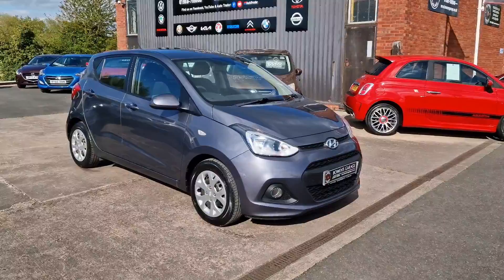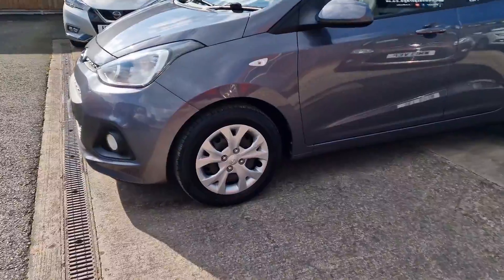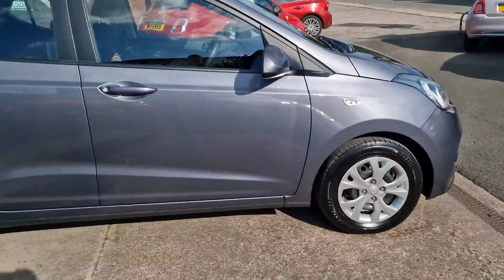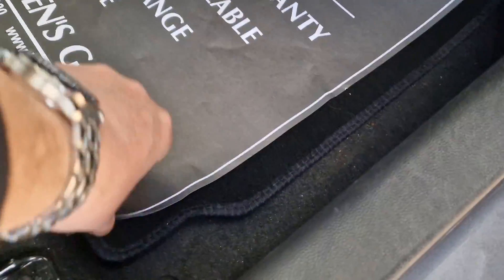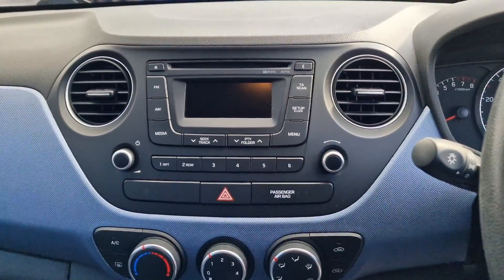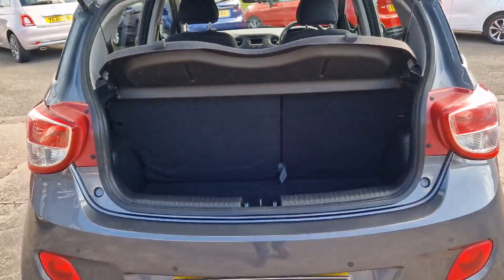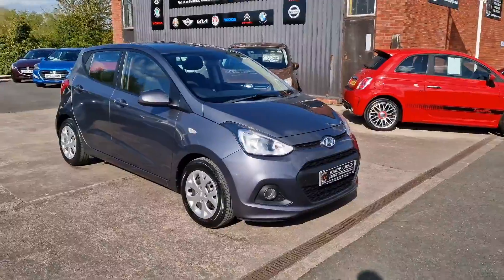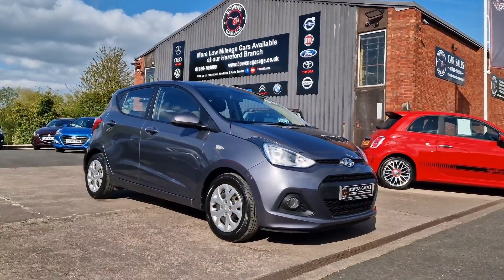2014 (14) Hyundai I10 SE 1.2 Auto 5Dr in Stardust Grey. 27k Miles. 6 Services. 2 Owners. A/C. £8000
Reg Number: PX14VGJ

Small Auto Alert!!

Just arrived this fantastic looking Automatic I10 SE with just 28k miles on the clock.

Officially 2 owners from new but we believe the car has been in the same family ownership from new.

It has been really well maintained throughout its life with 6 service stamps in the book.

Looks & drives very well indeed & comes nicely appointed for a car of this nature with the likes of Air Conditioning, Rear Parking Sensors, 4x Electric Windows, Electric Mirrors, Remote Locking, AUX/USB Inputs, the list goes on.

A full automatic with smooth gear change & very sensible running costs, this will certainly be popular.

It will come supplied with an advisory free MOT until 11/04/2025, Oil Service & 2 New Tyres plus 2 Keys & our standard 6 month, nationwide covered, in house supplied warranty.

Be quick on this one.